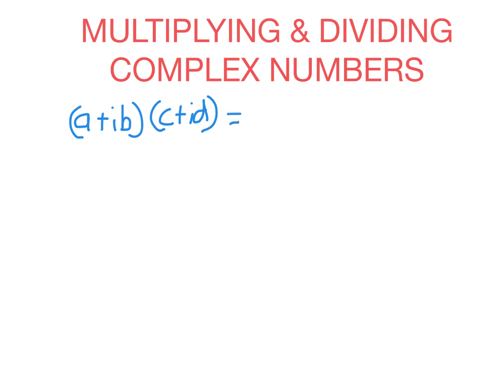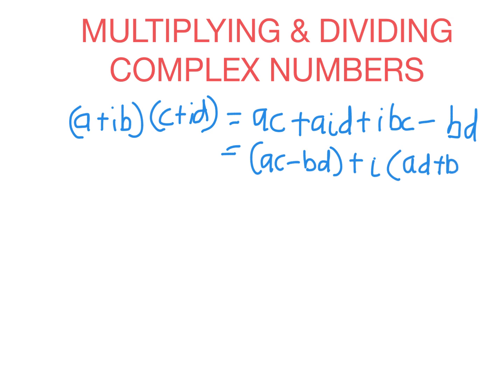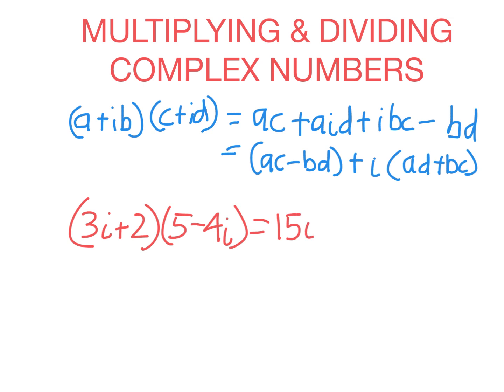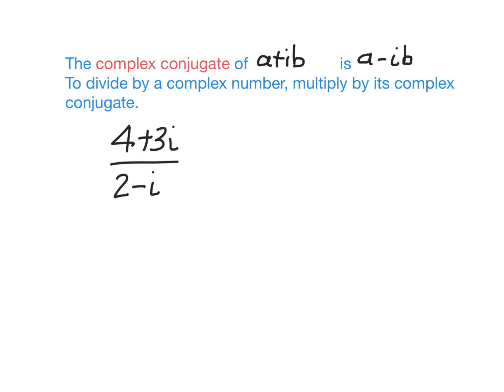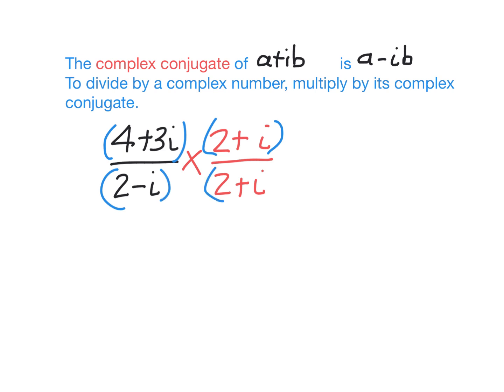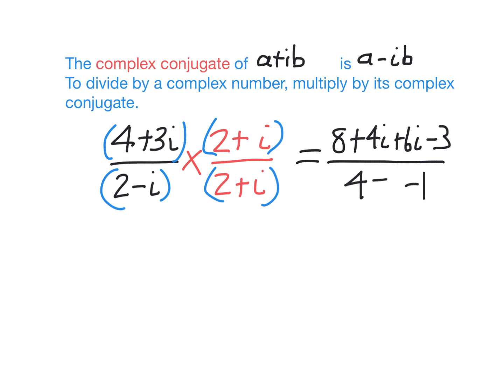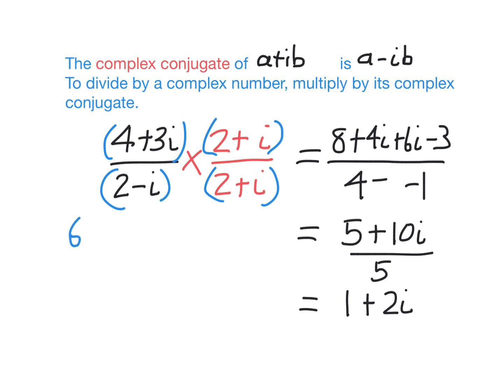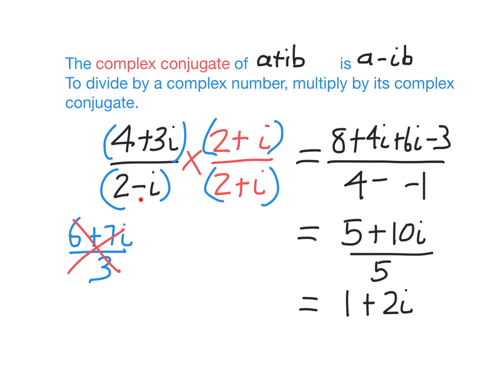Multiplying Dividing Complex Numbers